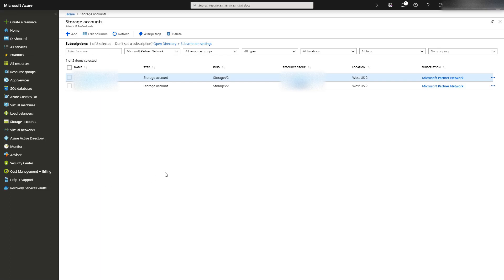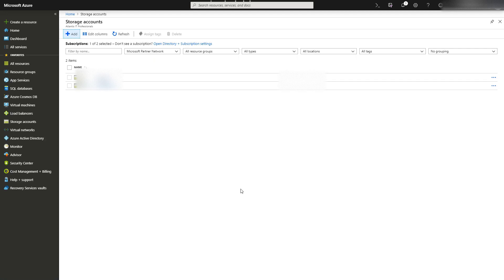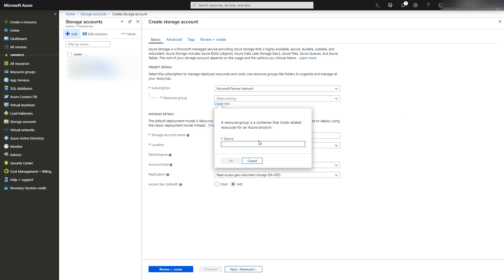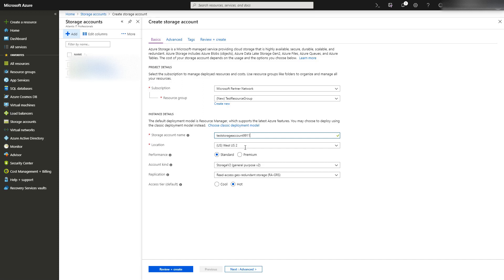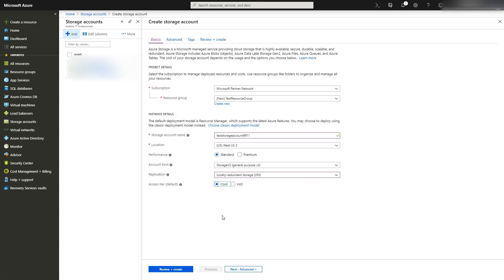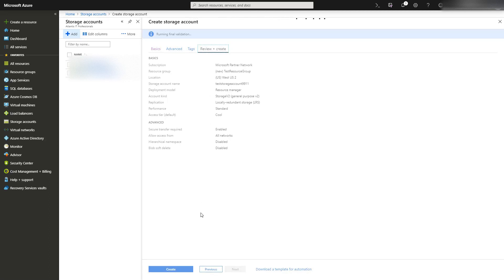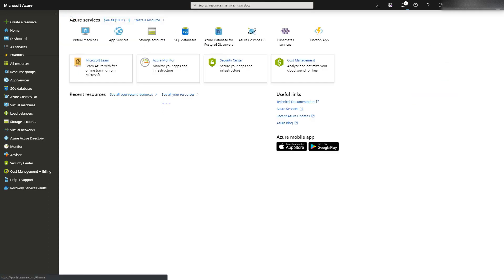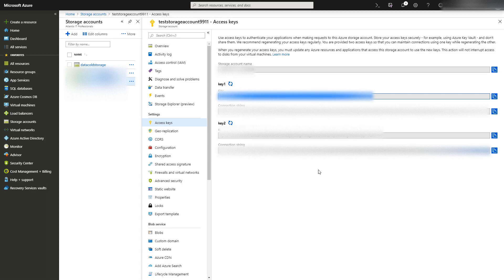Synology Backups to Azure Cold Storage Blob Part: 1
This 2 part video will show you how to create an Azure Storage Blob to use in your Synology DiskStation to backup your local NAS data to an Azure Blob.

Azure cold blob storage is a very cheap way to back this data up.